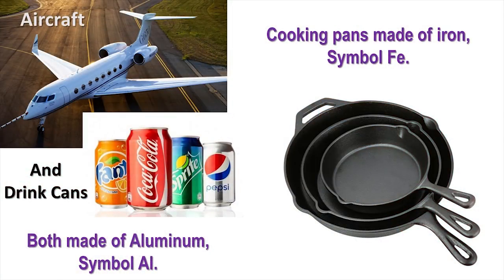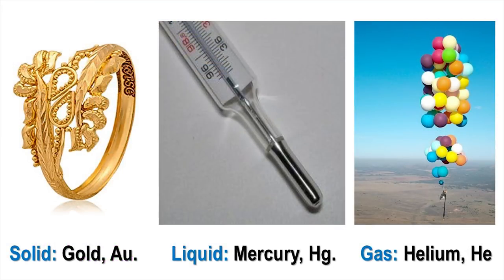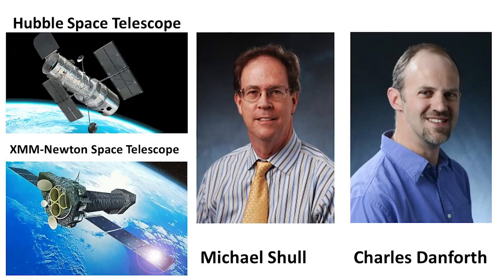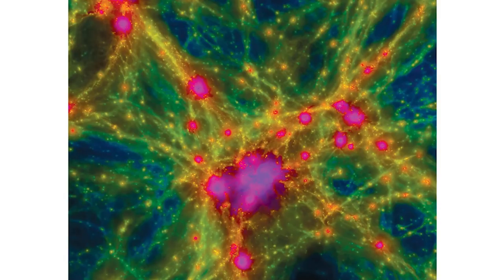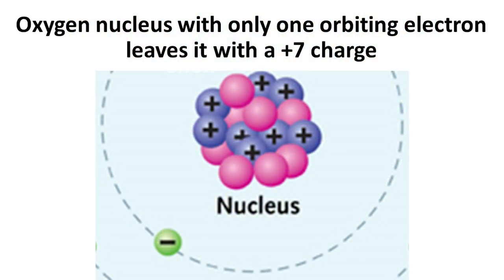RECENT DEVELOPMENT: Origin of the Elements - Barry Setterfield - Genesis Science Research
A new development in astronomy occurred in June of 2018, when a scientific discovery was announced in the Journal Nature. It relates to the origin of the universe and the formation of the various elements in the proposed Big Bang scenario. This development threatens to overturn a scientific approach which has been standard for half a century. Let us explore the topic.